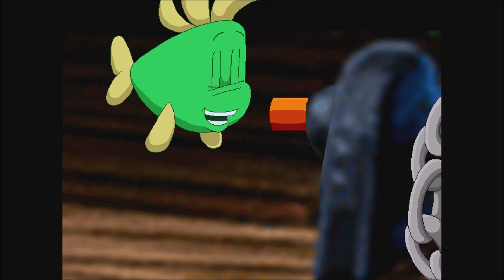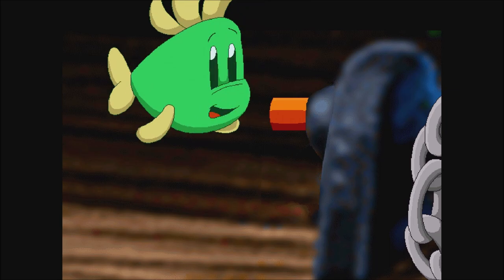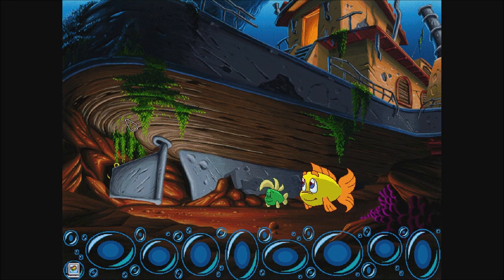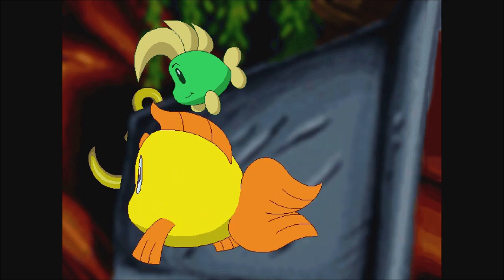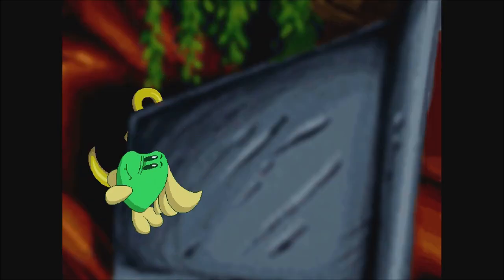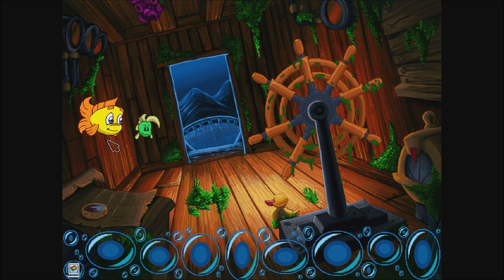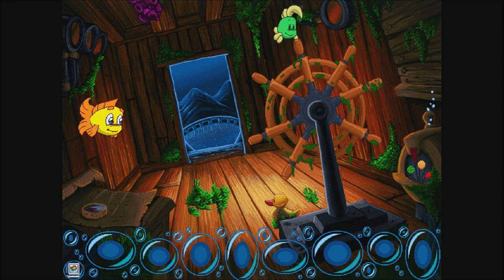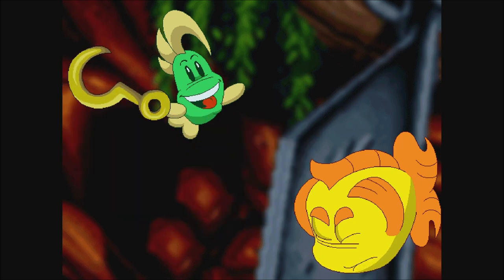Freddi Fish 4: The Case of the Hogfish Rustlers of Briny Gulch - Part 17 (Gameplay/Walkthrough)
Gameplay/walkthrough of Freddi Fish 4: The Case of the Hogfish Rustlers of Briny Gulch - Part 17! Enjoy!

Freddi Fish 4: The Case of the Hogfish Rustlers of Briny Gulch is a 1999 children's point-and-click adventure game and the fourth of five adventure games in the Freddi Fish series of games. It was developed and published by Humongous Entertainment.

 - Game information:

Freddi and Luther go to Calico Ranch to meet Freddi's cousin, Calico Catfish, who agreed to teach them to raise hogfish. Cousin Calico tells them that her prized hogfish herd had been rustled. Freddi and Luther head into Briny Gulch. While investigating, Luther finds a note dropped by the rustlers. It mentions a meeting at the Rusty Rustler, a local shipwreck, at high tide. They try to enter the wreck, but are stopped by a rustler. Using the magazine advertisement the rustler gave them, Freddi and Luther then set out to find materials for making rustler disguises.

Freddi and Luther get what they need for their disguise and infiltrate the wreck. Unfortunately, Luther blows their cover and get captured and imprisoned. The two detectives make their escape and find the hogfish. Using the wreck's anchor, they release the hogfish. Finally, Freddi and Luther need to find out who the mysterious Mr. Big is (Mr. Big could be anyone of the townsfolk who had the idea of hog-napping). Freddi explains that she and Luther passed by one of the townsfolk about the plan of rustling the hogfish when they reached the hogfish cell and found the evidence. After exposing, the thief who is Mr. Big explains the whole situation about capturing the hogfish. In the end, the rustlers get to have their dream job - hogfish ranching at Cousin Calico's Ranch.